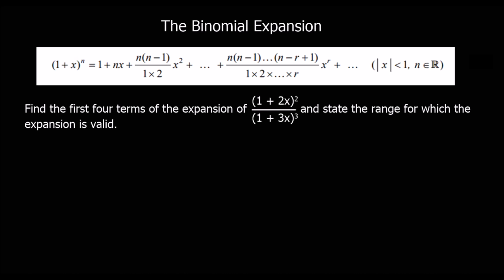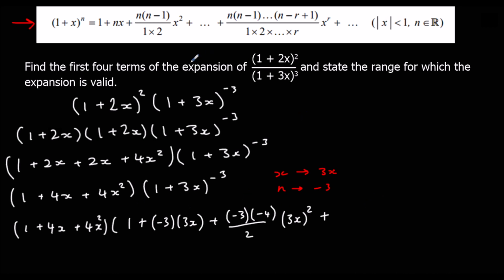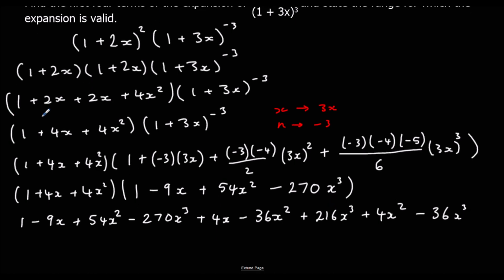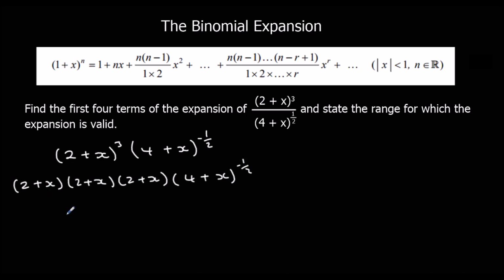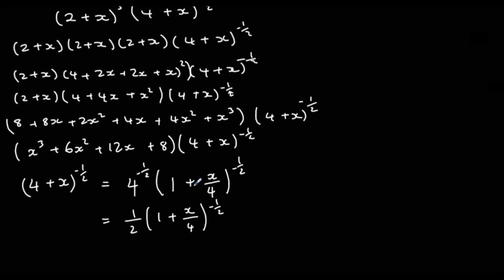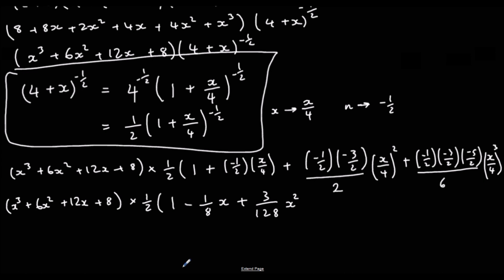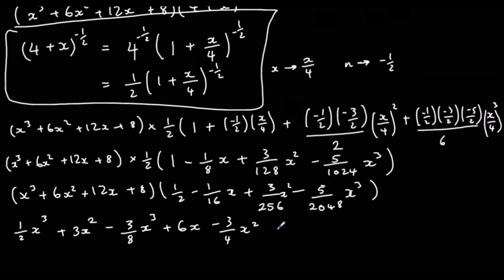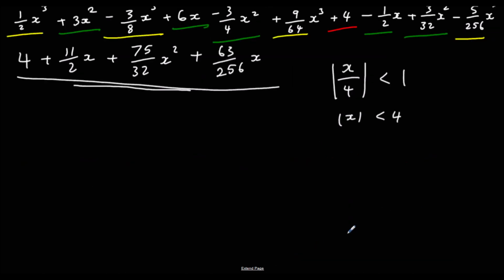The Binomial Expansion 2 - Two Expansions Multiplied Together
Finding the first terms of an expansion and the range for which the expansion is valid.

A Level Pure Maths revision tutorial video.